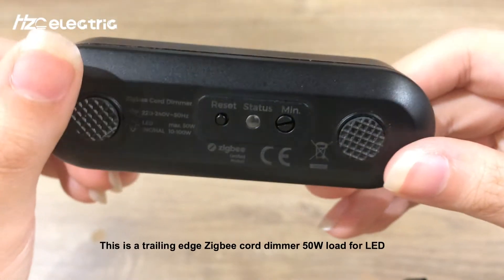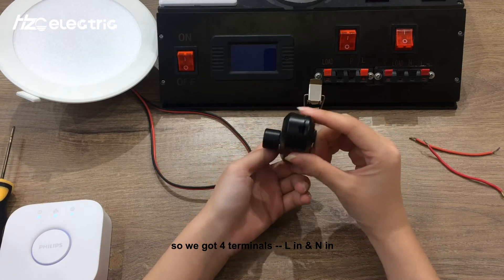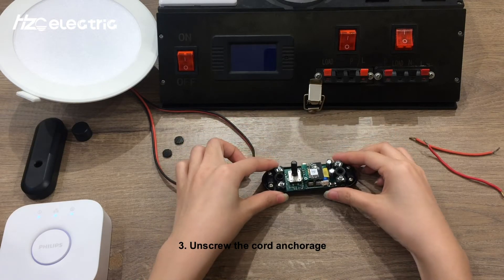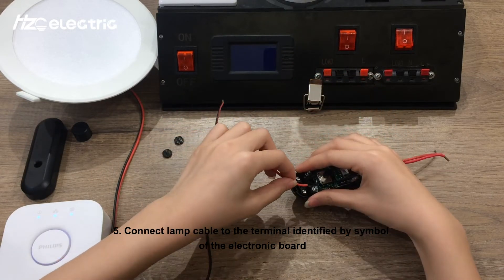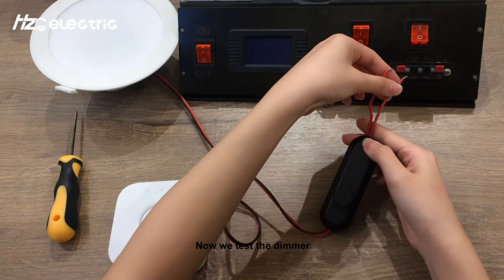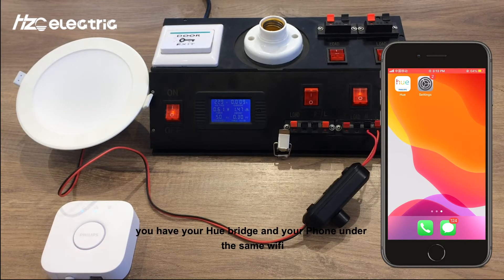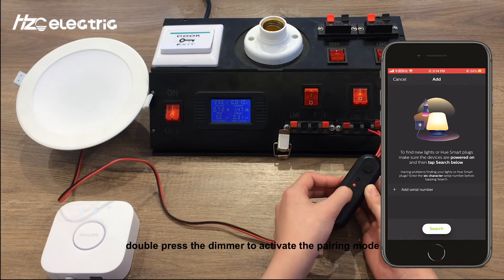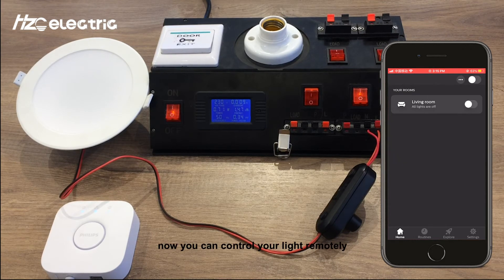Zigbee LED Cord dimmer by HZC Electric - D076-ZG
D076-ZG is a Zigbee cord dimmer, make your table/floor lamp into smart control.

Up to 50W load for LEDs, 100W for Incandescent and Halogen. To avoid the flickering at the min. level or max. level, there are two adjustment on the back side to adjust the the dimming range.

-   Zigbee support
-   Voice support (Amazon Alexa & Google Assistant / Homey)

-   Suitable for several home automation apps
-   Suitable for 5- 50W LED
-   Optimal dimmable & light stability
-   MIN light adjustment options
-  Suitable for 90% of all LEDs
-  Soft start system
-  Noiseless dimming